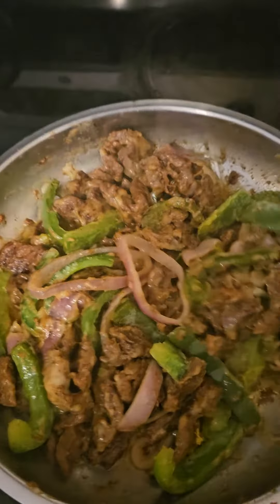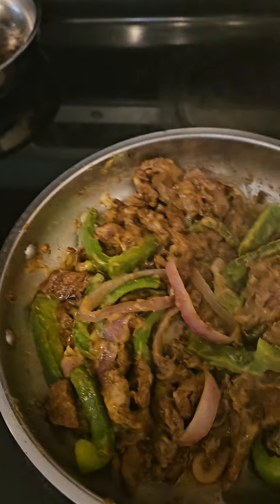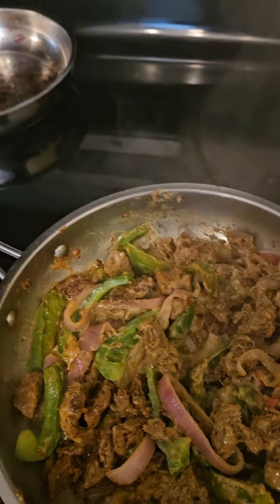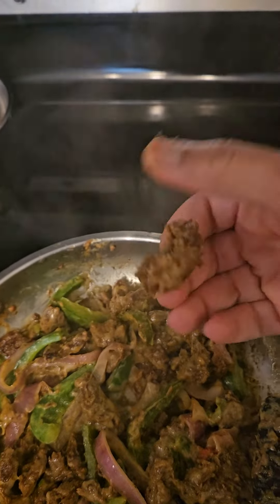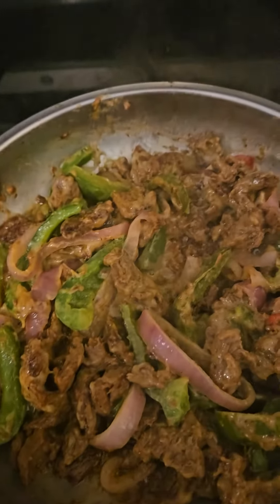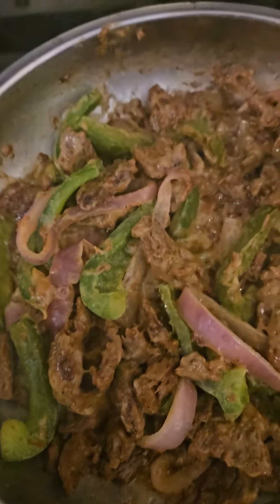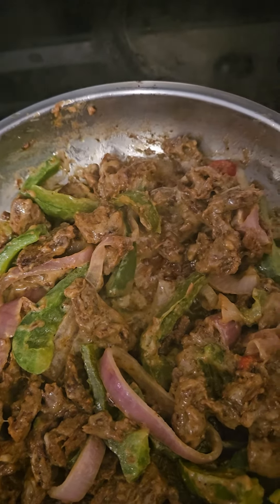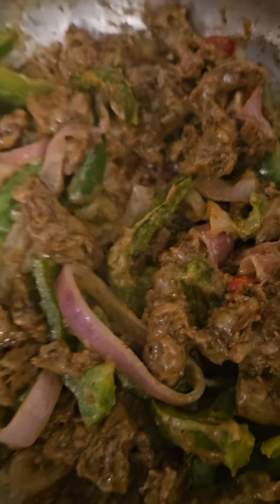steak, please love yourself and subscribe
pepper steak and cheese.